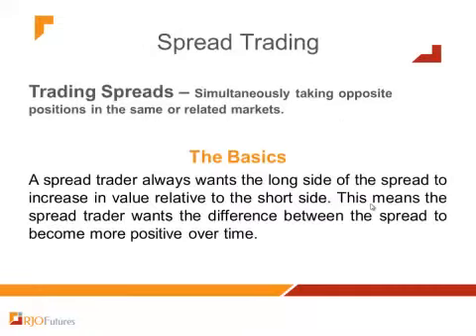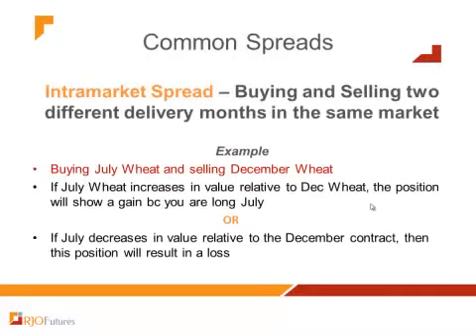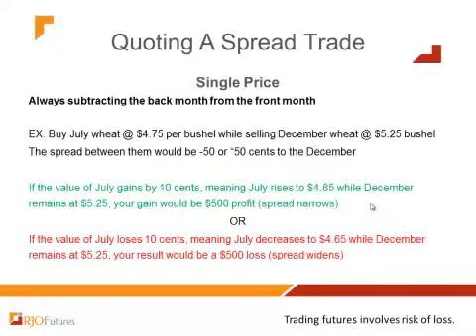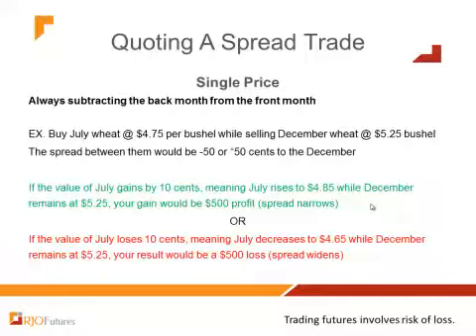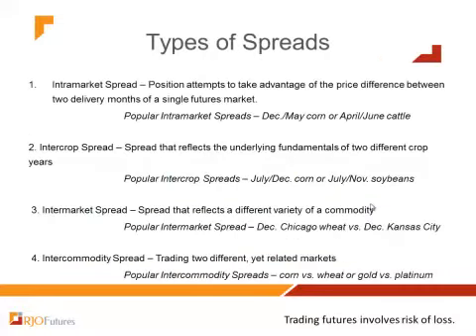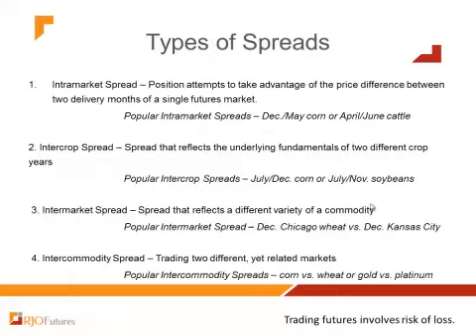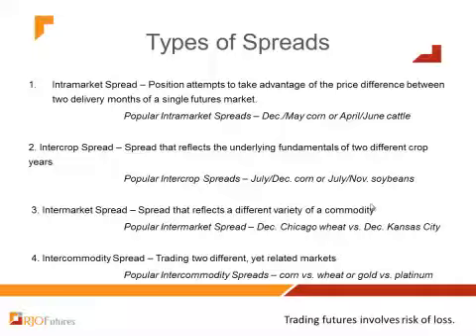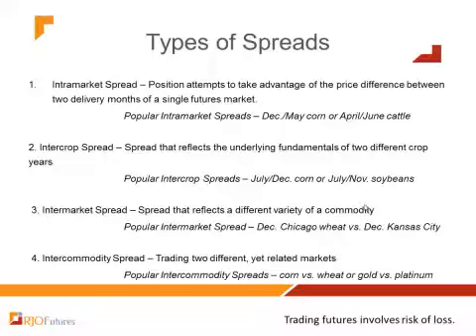RJOF Quick Tips: Intro to Spreads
Learn the basics of spreads and how to utilize them in your trading.